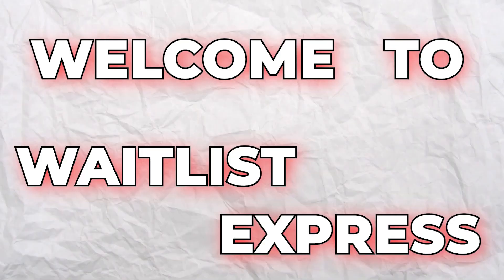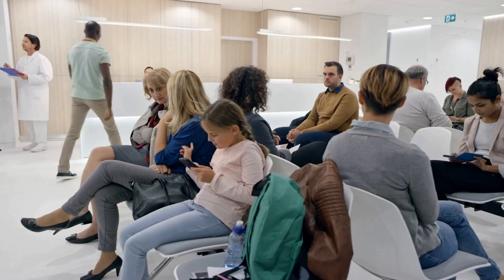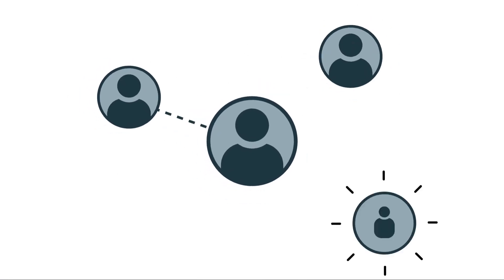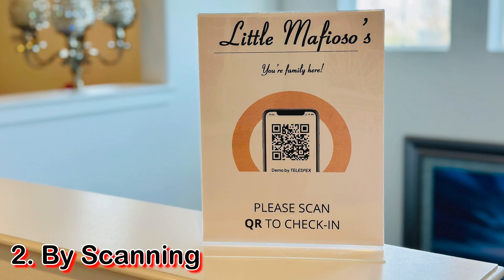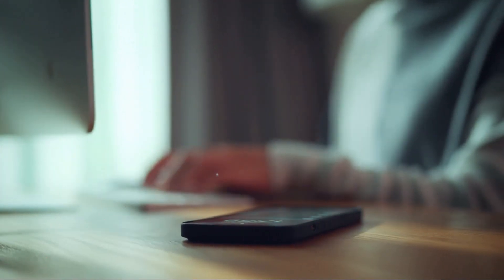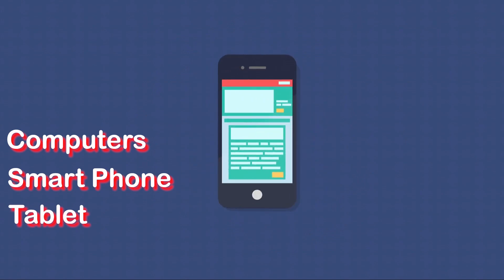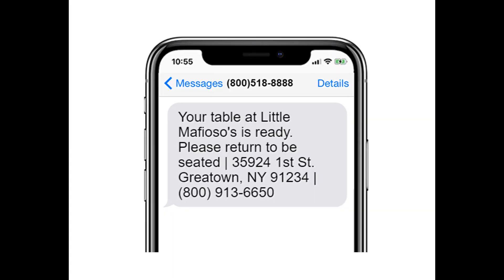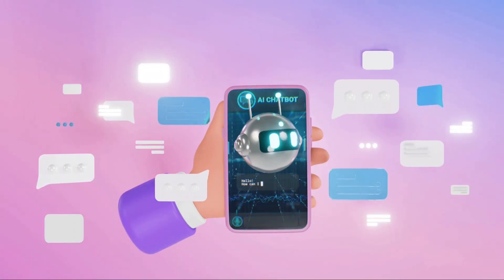1ov1 S10 E2 | FREE Waitlist app for your restaurant & medical office: Waitlist Express Software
1ov1 is a TELESPEX company.

1ov1
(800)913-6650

Ditch the wait and improve your customer experience with Waitlist Express, a simple, FREE, and modern waitlist app. Let customers quickly join the queue by scanning your QR code at the door or directly from your website, eliminating the hassle of waiting in line. Manage Waitlist Express with ease using any smartphone, tablet, or computer. Send text notifications through your 1ov1 phone (required) to alert customers when their table/turn is ready, allowing them to browse shops, relax outdoors, or escape the elements in their car while they wait. This user-friendly app, offered free by 1ov1, empowers your customers and enhances their experience. Waitlist Express is ideal for restaurants, medical offices, and any business with waiting lines, creating a win-win solution for everyone. Learn more about Waitlist Express and other free tools in the Call Automations section at 1ov1.com or by calling 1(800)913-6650.